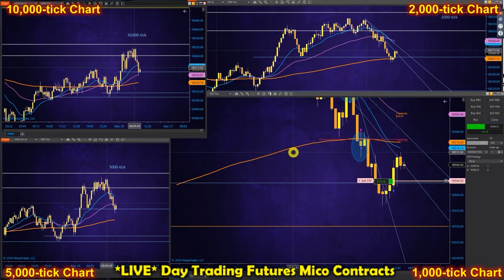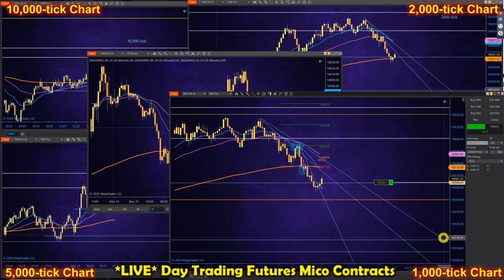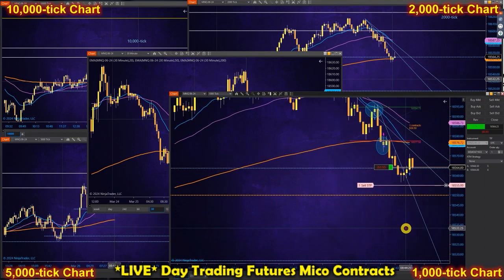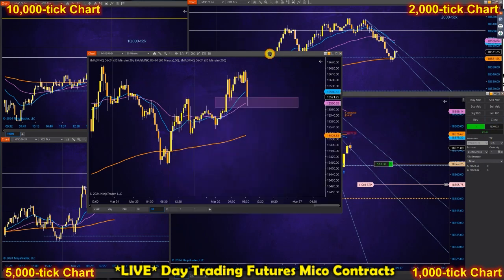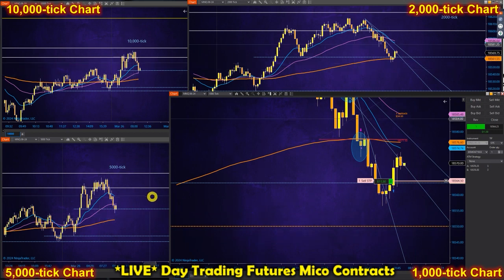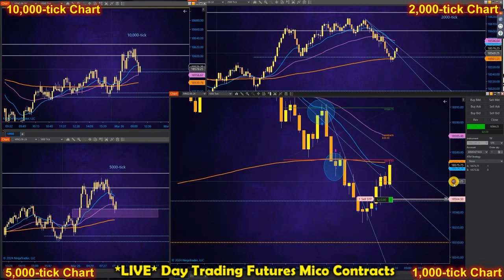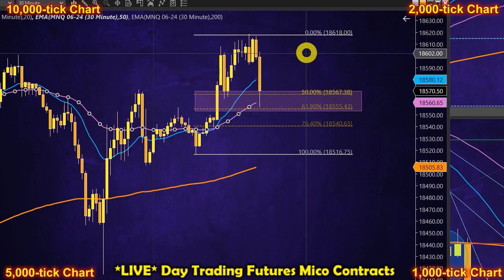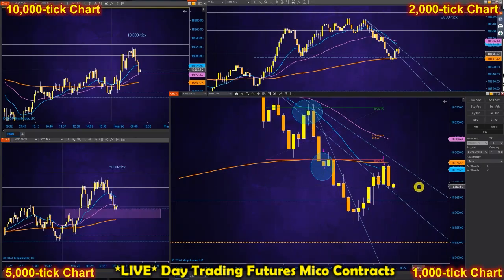What is a Reaction Area? Day Trading Day 11 of 30 Day challenge